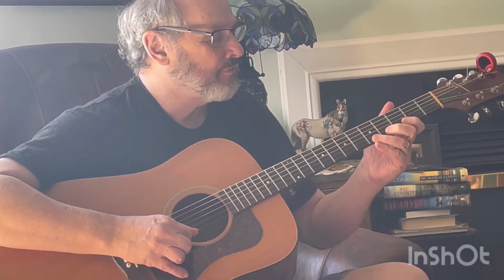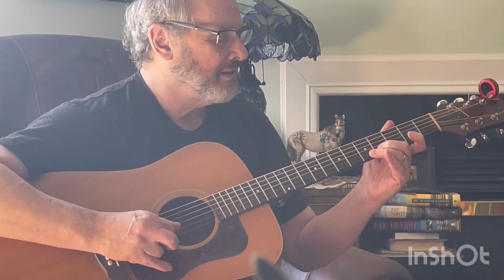Pick A Fast Lick In E! Acoustic Hot Pickin!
Acoustic Guitar Lesson! Pick a fast lick!